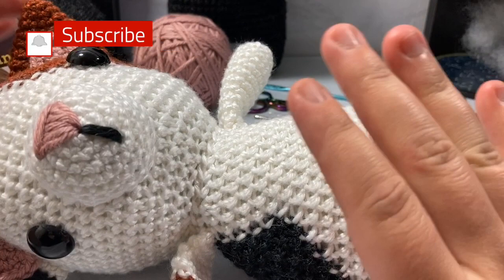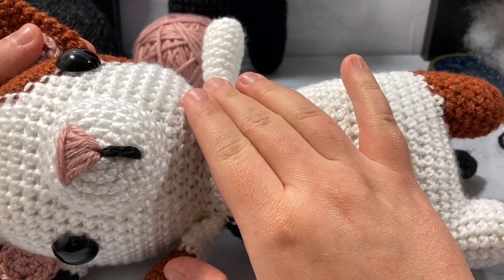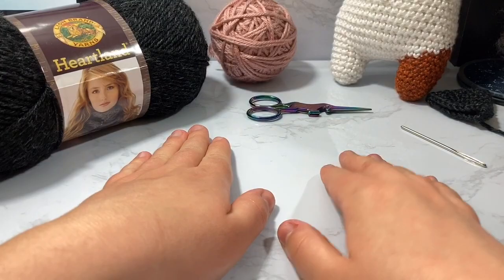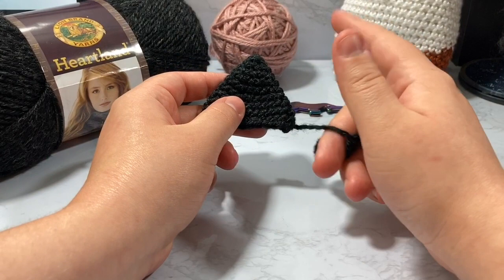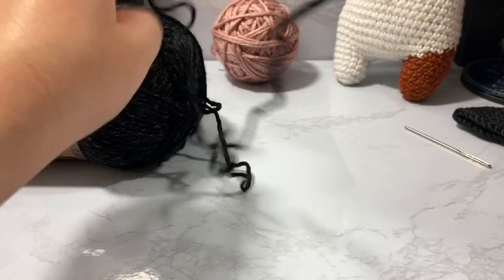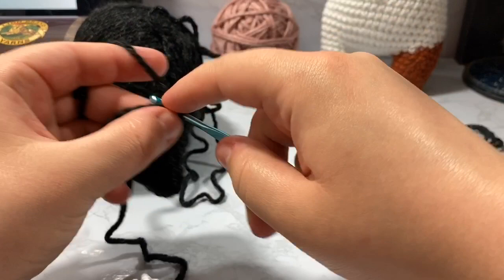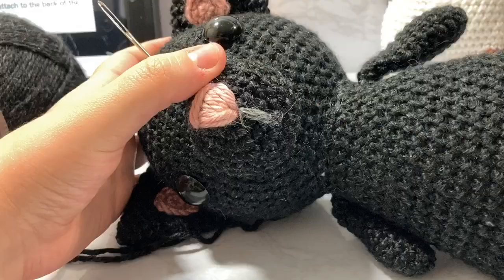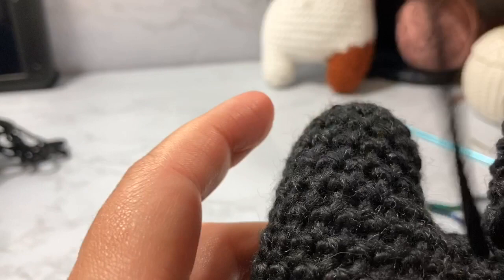Crochet With Me | LUNA Squish Kitty Body Amigurumi + Pattern PDF